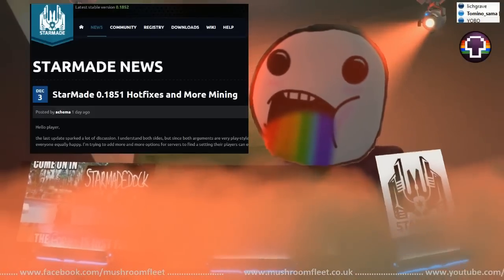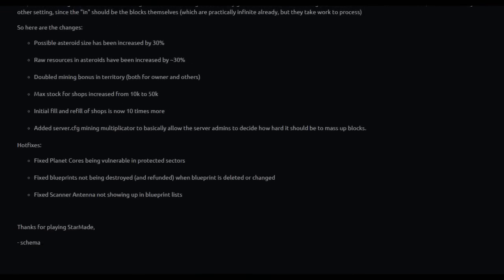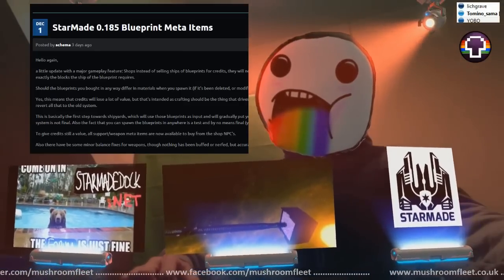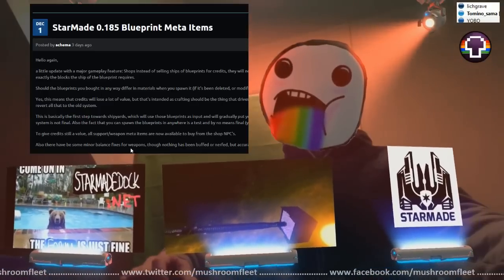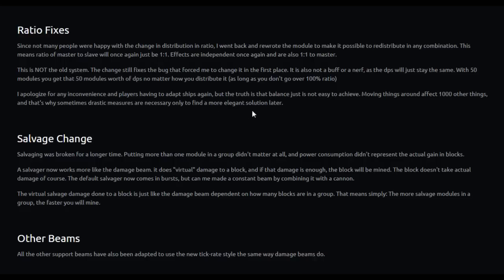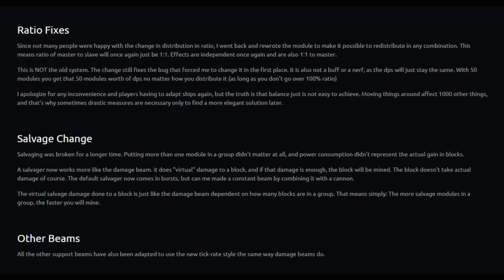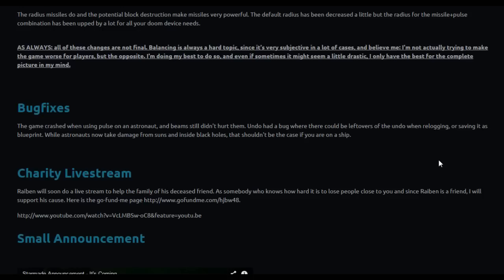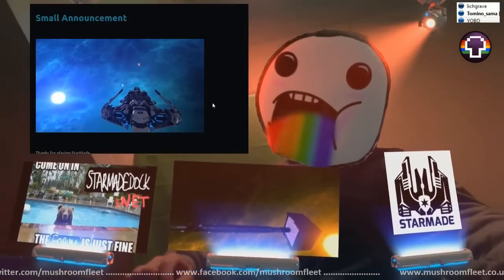Official StarMade News December 2014